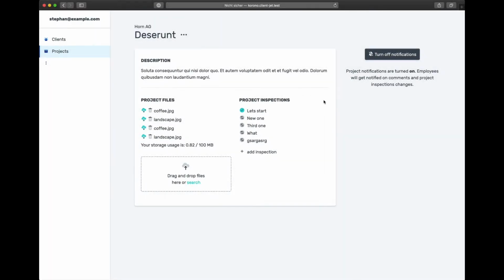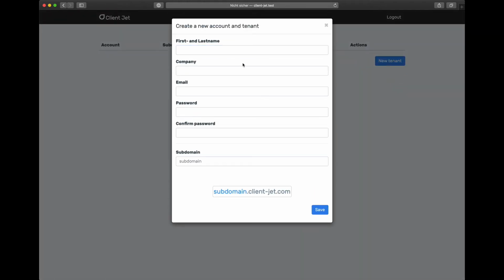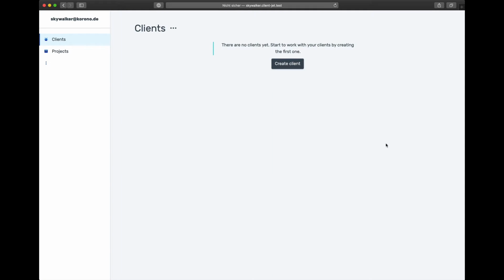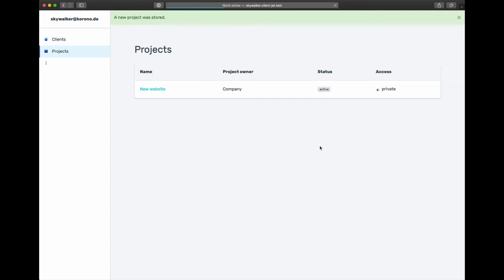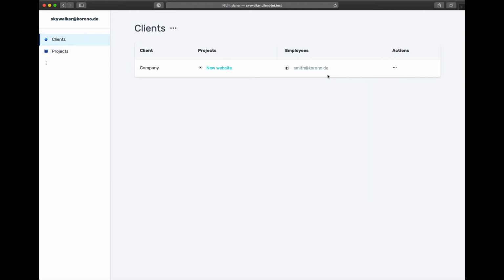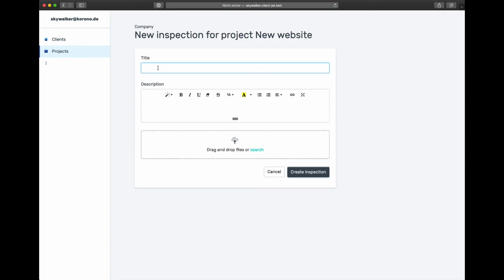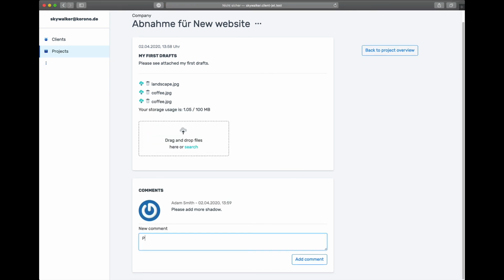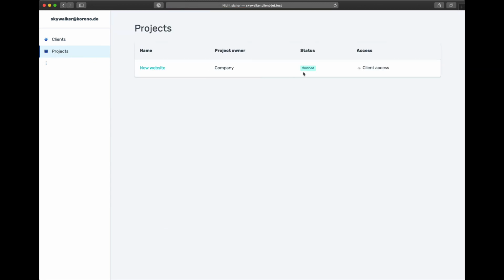Client Jet in Action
A short introduction to Client Jet and its features.